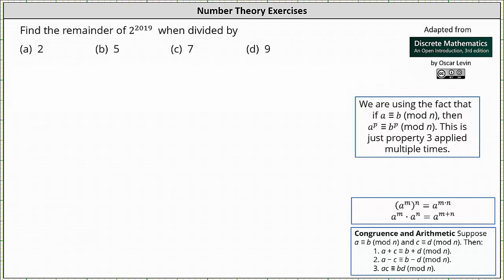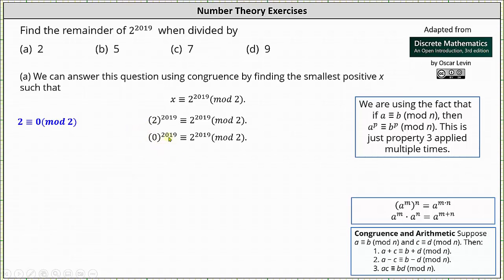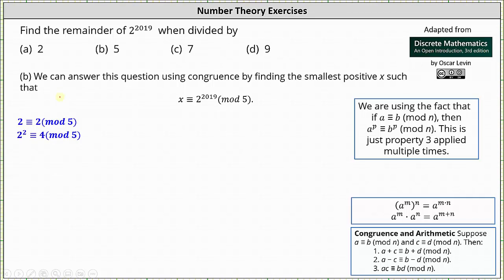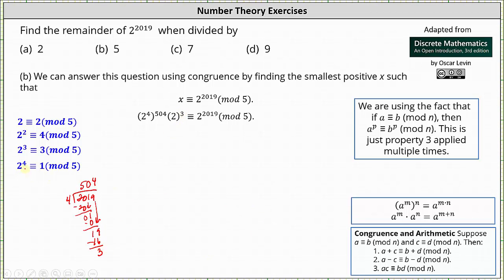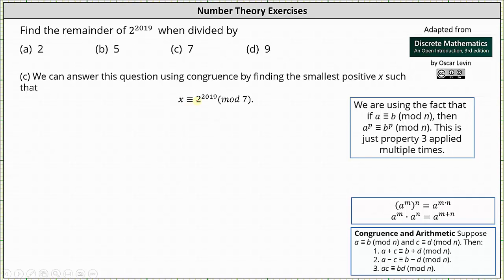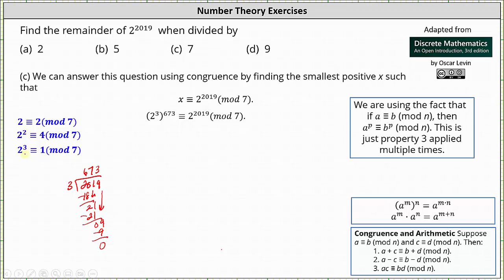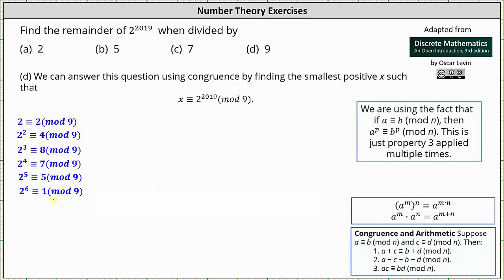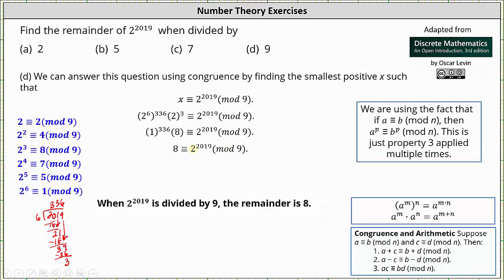Use Congruence to Determine Remainders of 2^2019 when Divided by 2, 5, 7, and 9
This video explains how to use  a congruent to b modulo n to determine the remainder of a quotient.